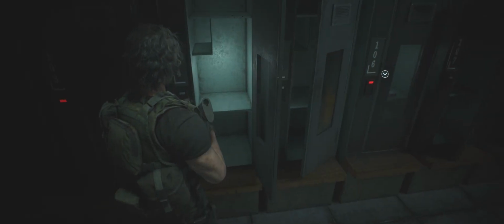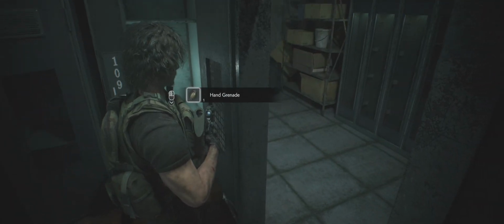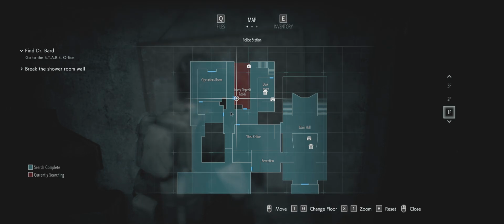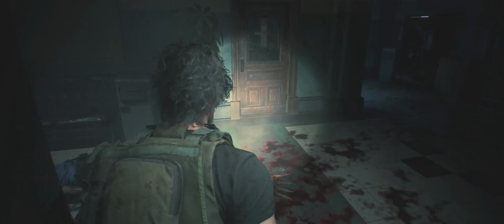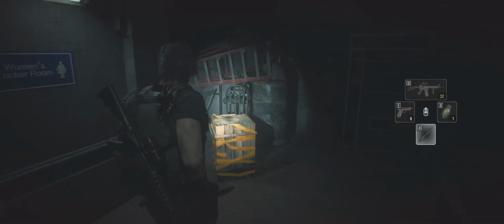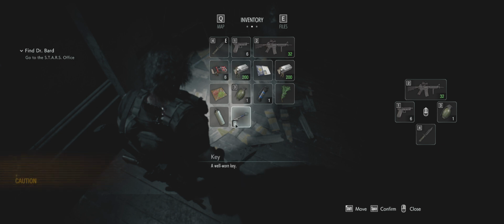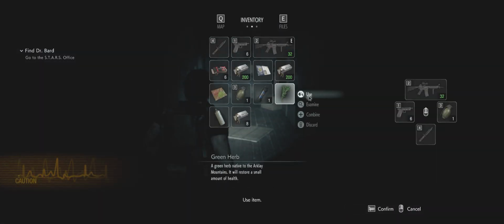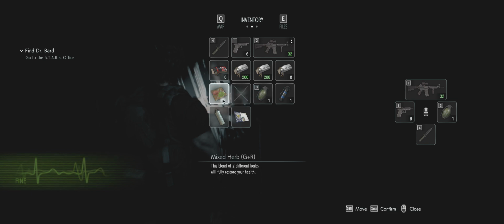RESIDENT EVIL 3 Remake Nemisys episode 11